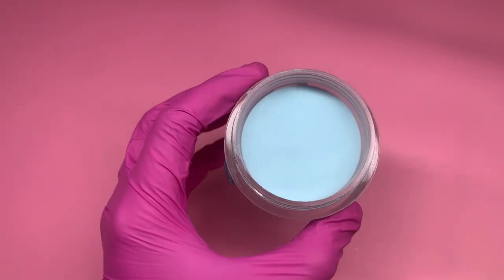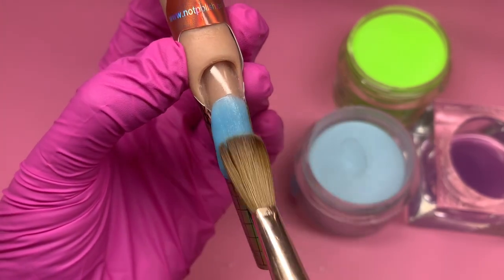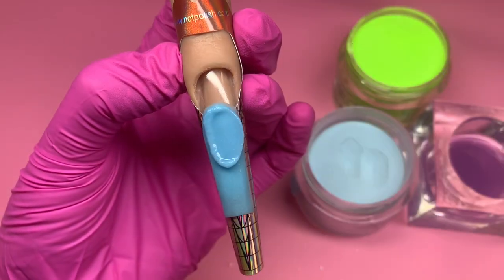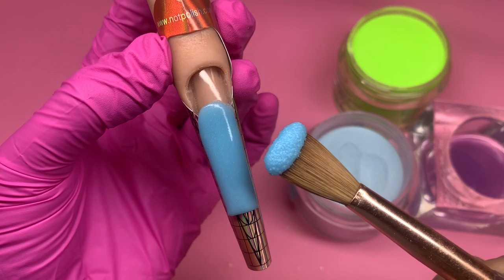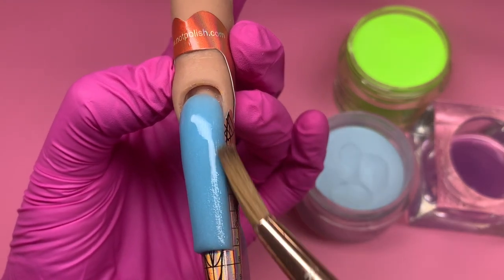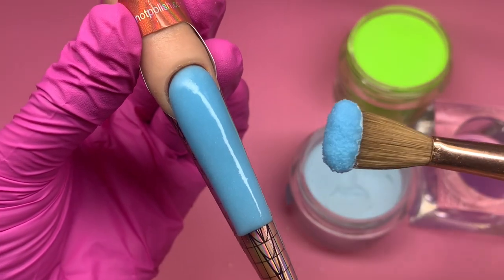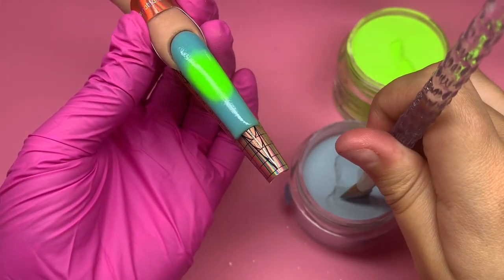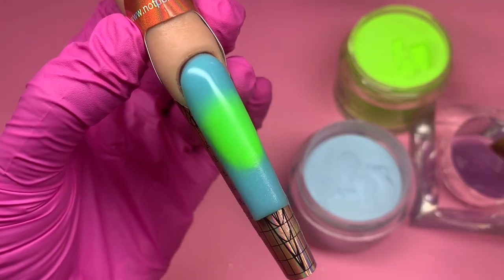HOW TO: Aura Acrylic Nails | Step by Step Tutorial | beautyxmaira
Hello Kitty Charms